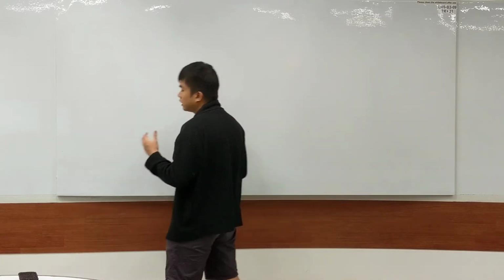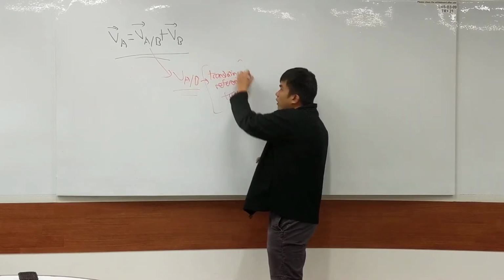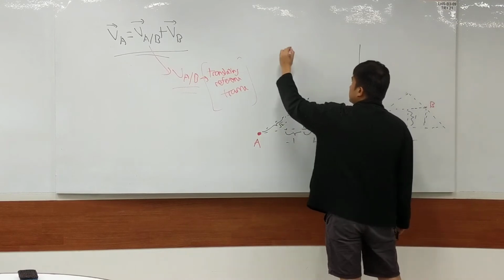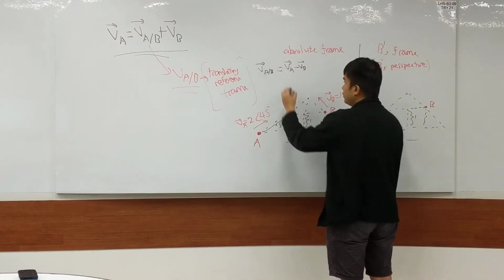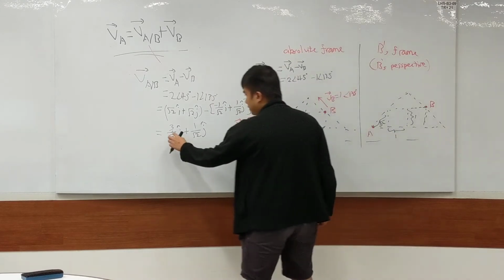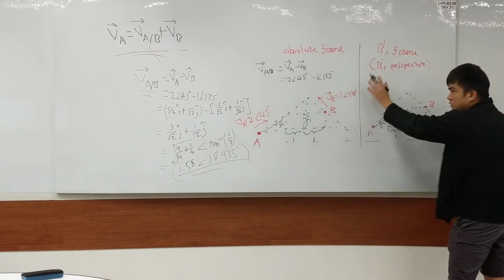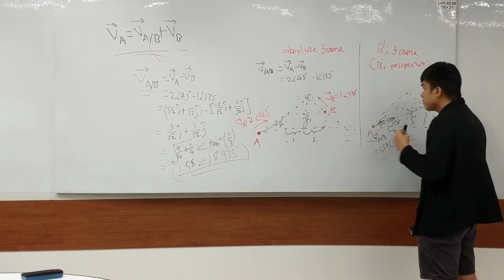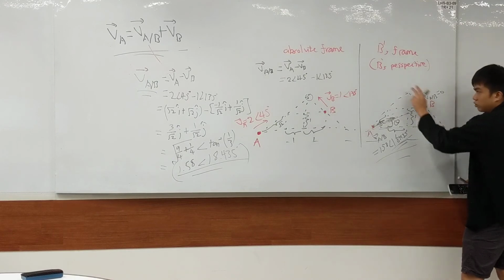Dynamics PTP: Lesson 4a Relative Motion of Particles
Relative Motion of Particles